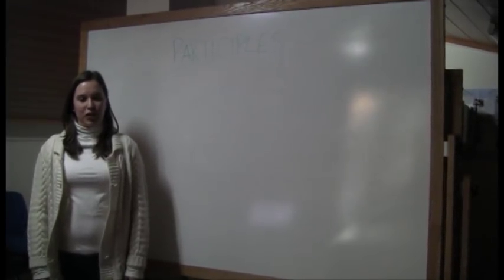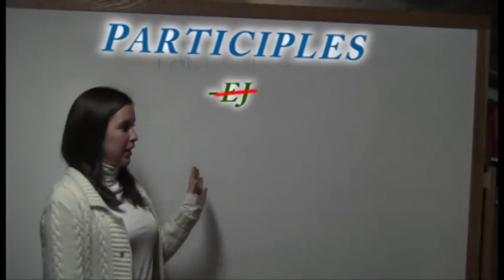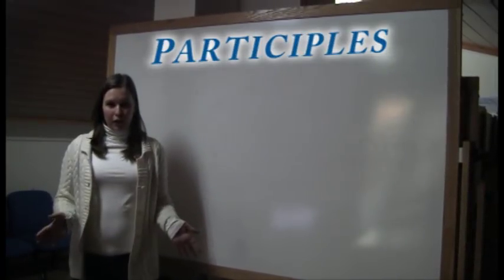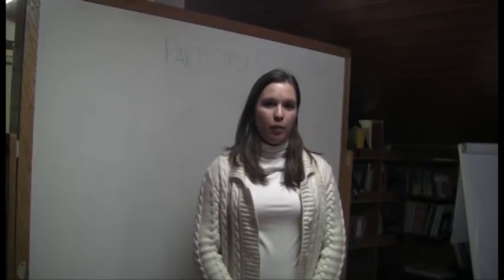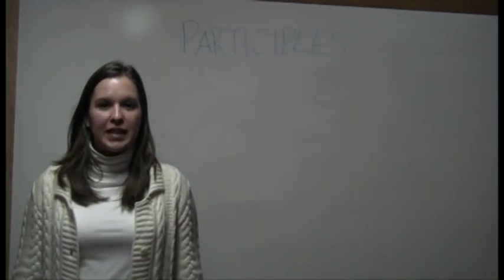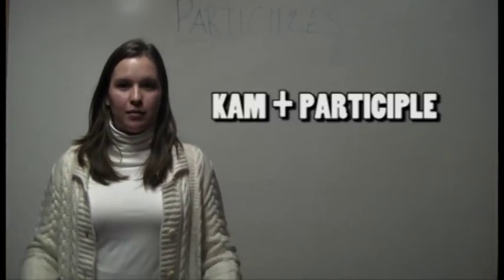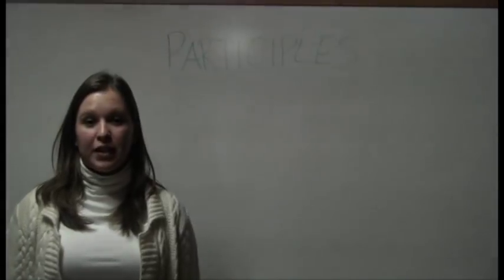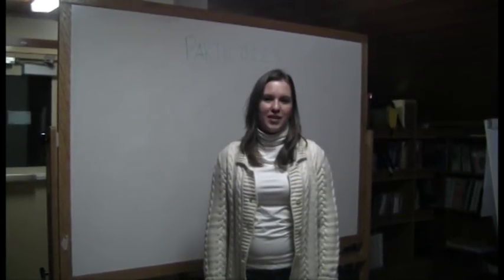Past Participles 1 of 3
The Shqip Initiative
Section 2.2 - Verbs - Past Participles